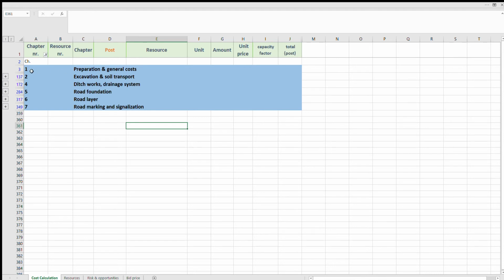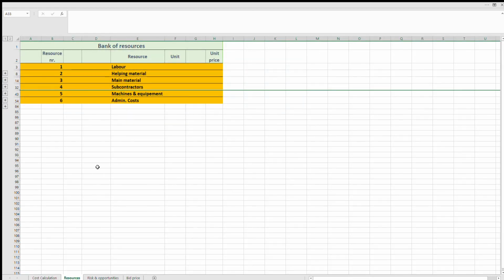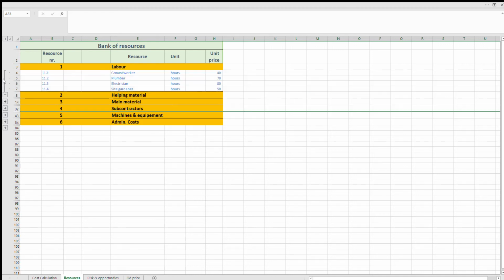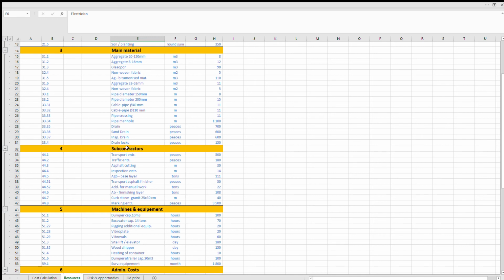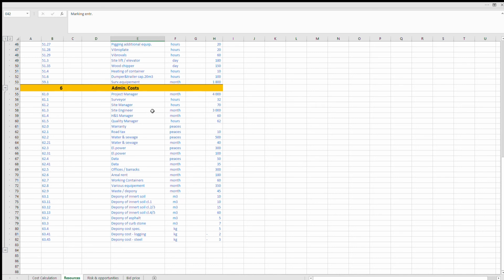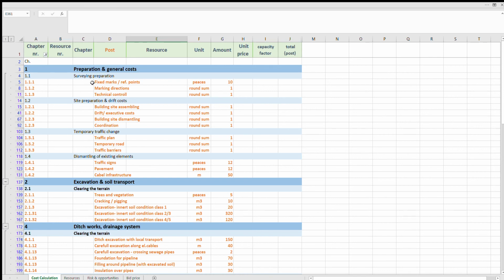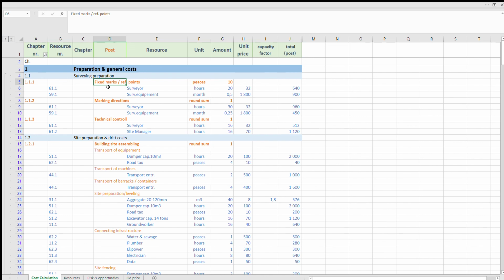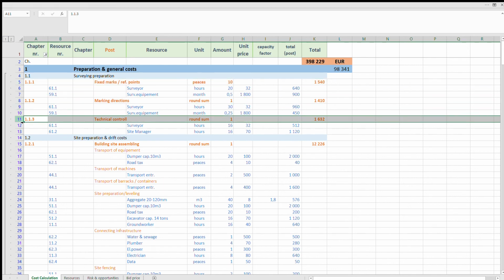Tutorial - Cost Estimation for smaller and medium contractors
How to estimate costs to building project without GAB or XML file? What's differance between "Turn key" and general entreprise? How not to forget something? I give here exact example of cost calculation, and continue to next video